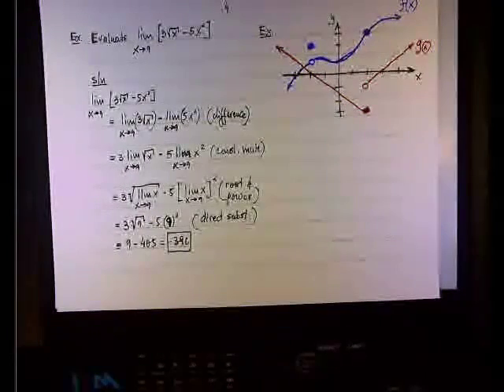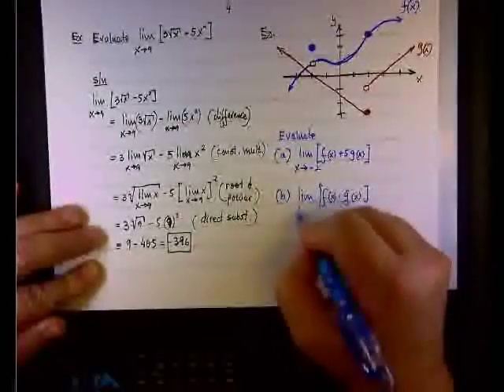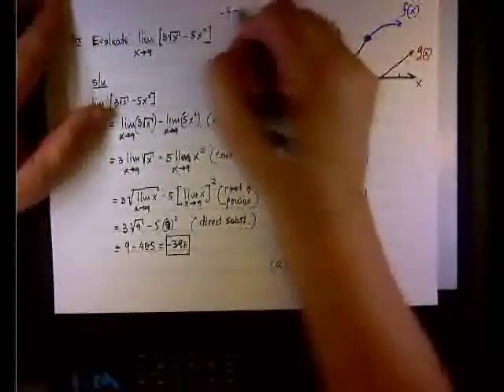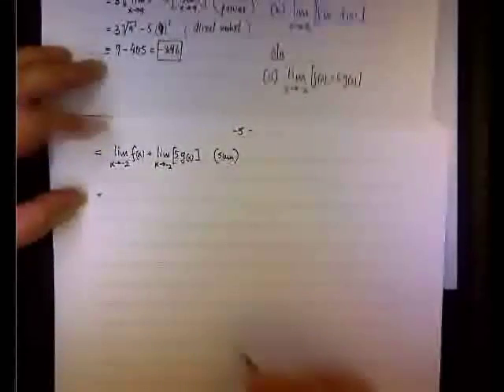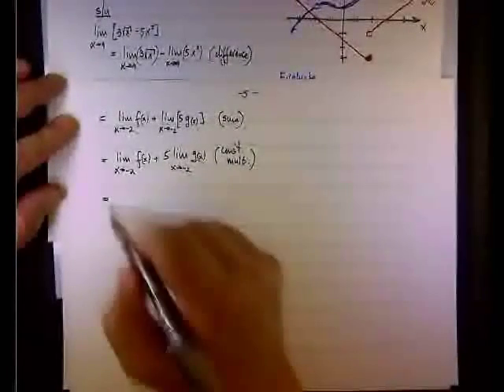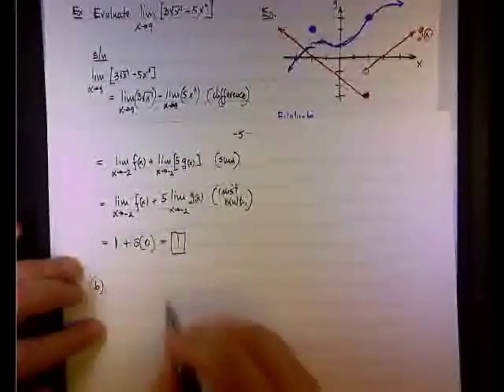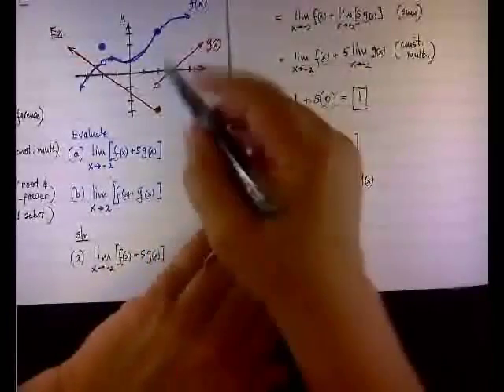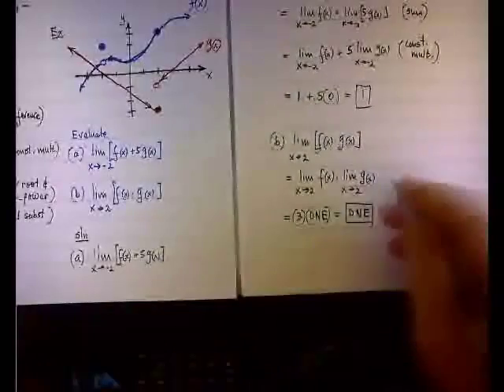Using the Limits Law - Example 2.mp4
Calculus 1; Limits